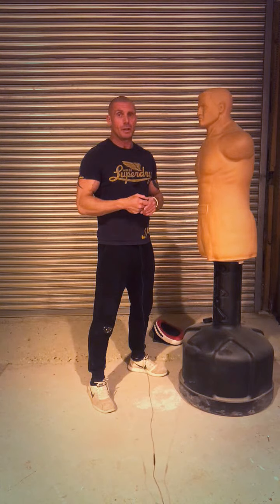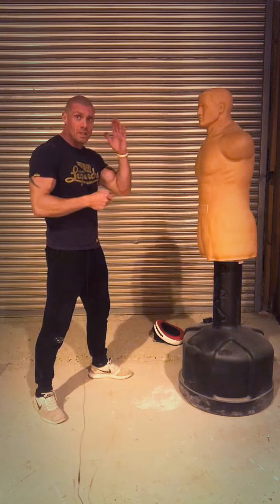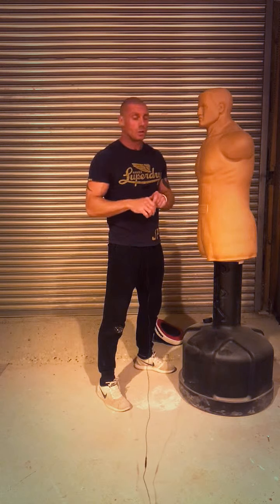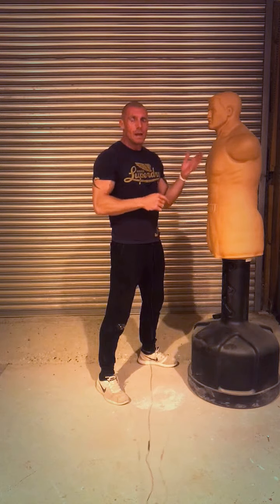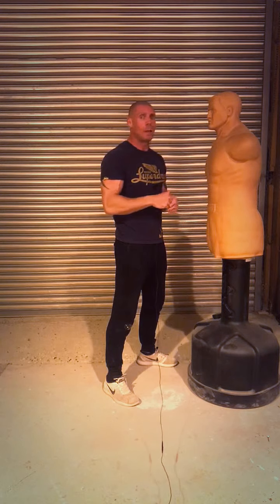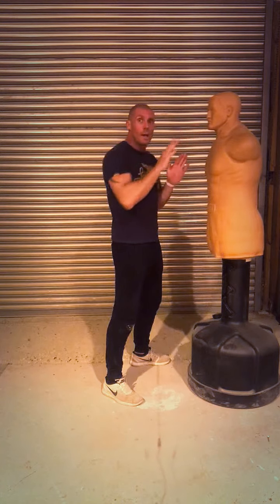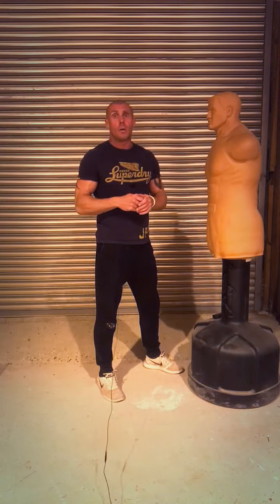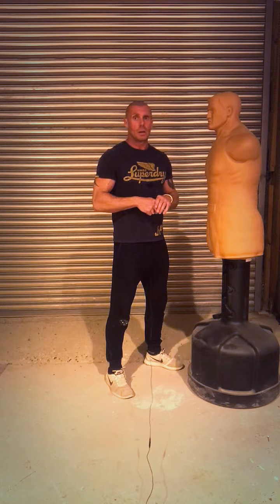Tutorial for a pre emptive cross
This tutorial is to help you practice a left or right cross as a pre emptive strike